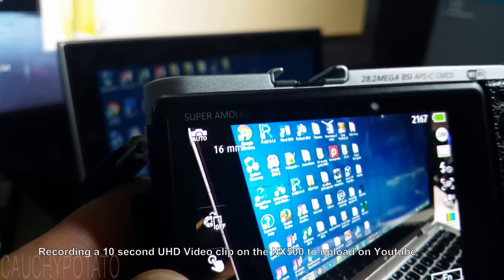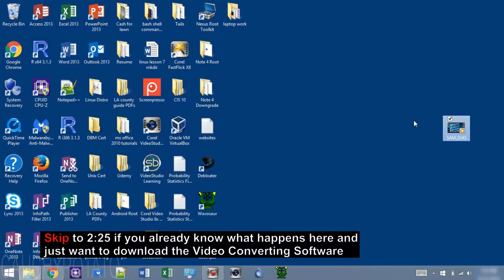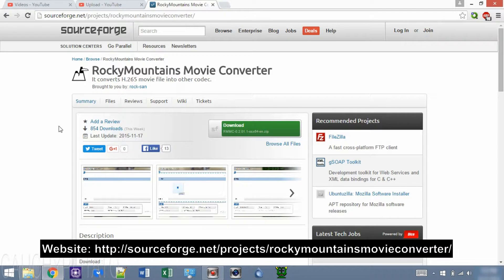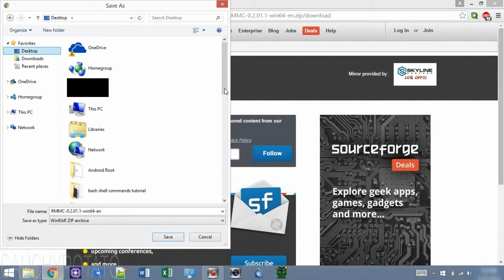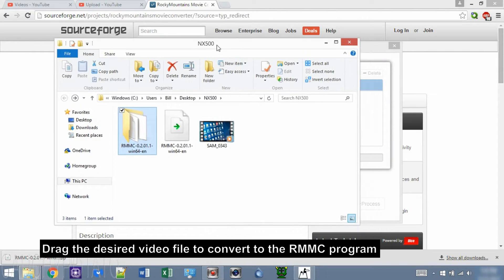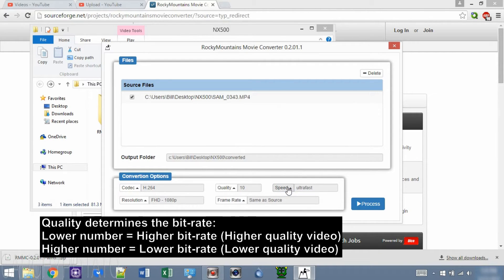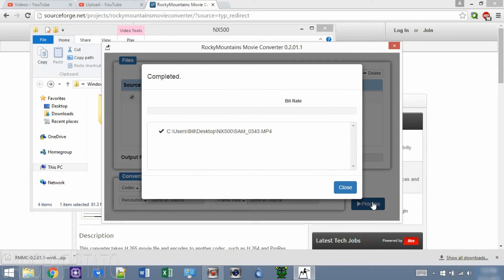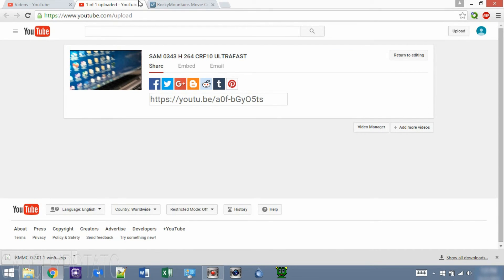Samsung NX500 Convert Videos for YouTube (h.265 to h.264)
A how to guide to convert the h265 video files from the Samsung NX500 and NX1 to h264 videos. Convert to h264 so you can edit the videos with your editing software of choice.

Short-list of options for RMMC:
Output - Convert to H.264, H.265 (HEVC), ProTes 422, ProRes 444, Raw AVI, BMP Images

Quality - Changes bit-rate. Lower number = higher bit-rate, Higher number = lower bit-rate

Speed - How fast do you want conversion. Faster speeds have larger output file size. Lower speeds have smaller output file size.

Resolution - Changes the resolution. Upscale / Downscale
FHD - 1080p
WQHD - 1440p
WQXGA+ - 1800p
Same as Source - use for converting 4K to 4K

Frame Rate - Adjust the frame rate

I'm pretty cheap so despite this getting a 1/5 on Sourceforge its still easy to use and works, I highly recommend it. Especially for those that don't have any software at all for video editing. Every video shot with the NX500 on my YouTube channel was converted with this software.